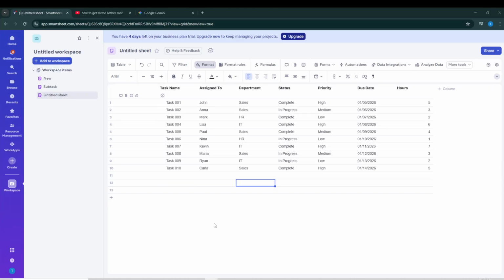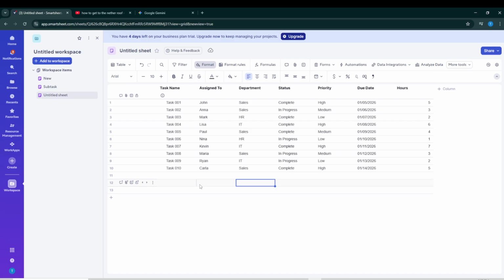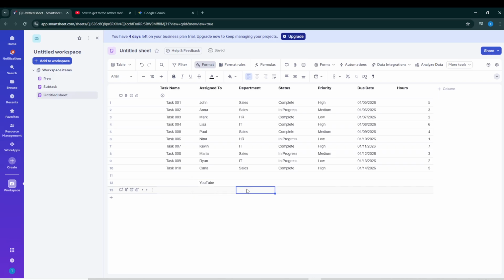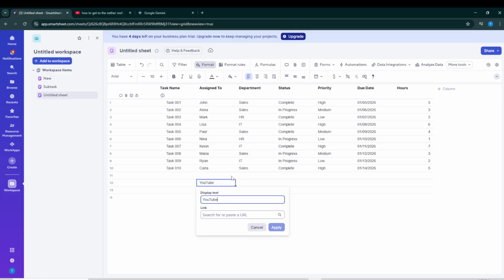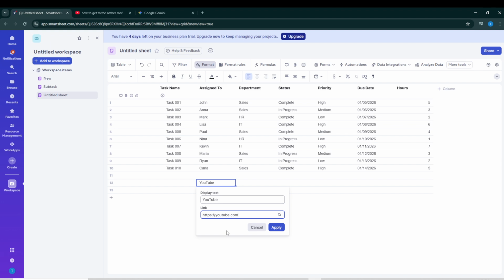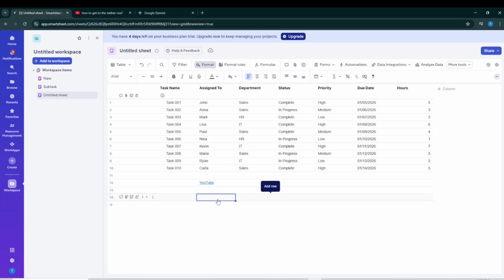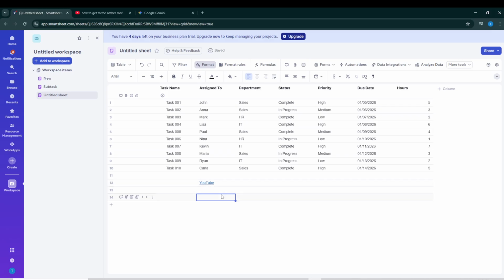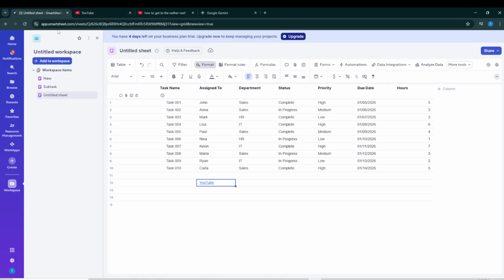How To Hyperlink In Smartsheet [Smartsheet Training] [2026 Guide]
In today's video we cover how to create hyperlinks in Smartsheet, making your sheets more interactive and easier to navigate. This smartsheet tutorial will guide you through the process, showing you how to turn plain text into clickable text links. Learn these smartsheet tips to enhance your project management workflow and improve data accessibility for all users.